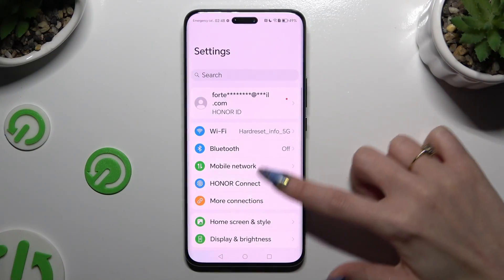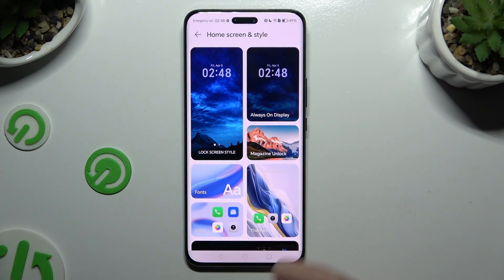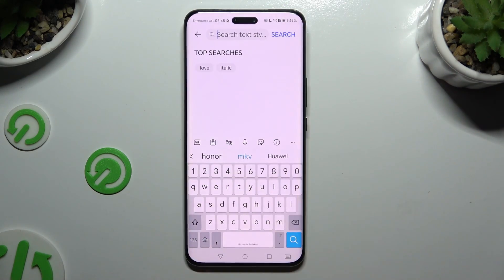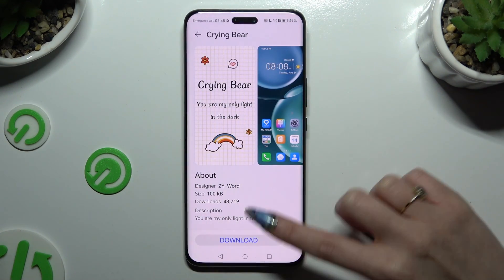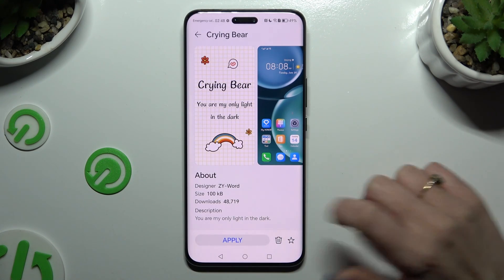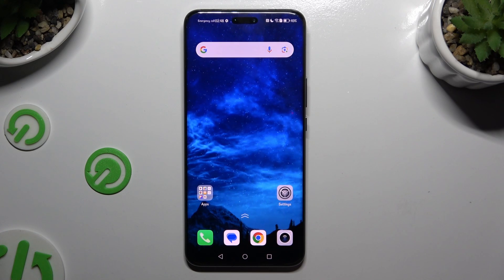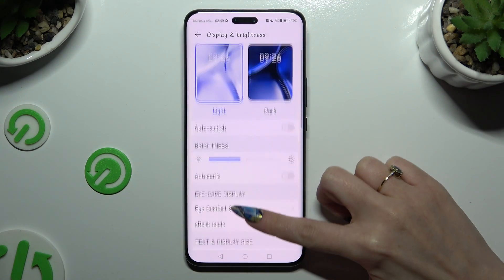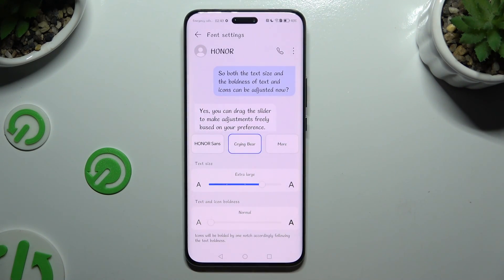How to Change Font Style in Honor Magic 6 Pro – Find Font Style Options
If you're wondering how to change the font style in your Honor Magic6 Pro, then here we are coming with help! In the above tutorial, we would like to guide you to a proper section, in which the font style options are available. There you'll be able to easily replace your current font with any font of your choice! So let's follow all the presented steps and successfully change font in Honor Magic6 Pro!

How to set up font style in Honor Magic6 Pro? How to choose font type in Honor Magic6 Pro? How to change font type in Honor Magic6 Pro? How to change the text style in Honor Magic6 Pro?